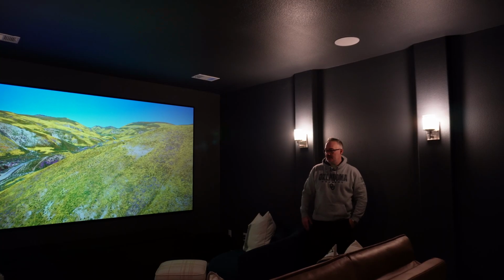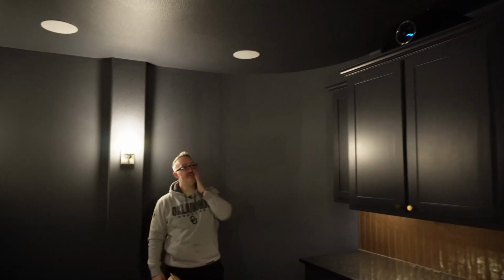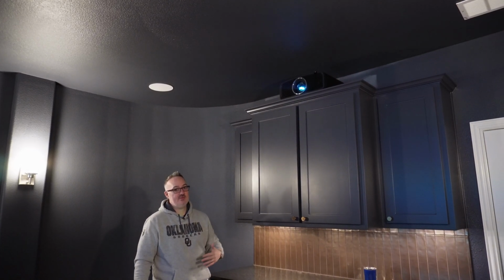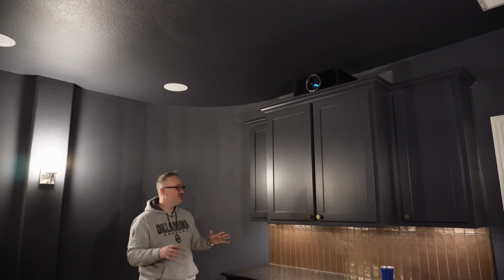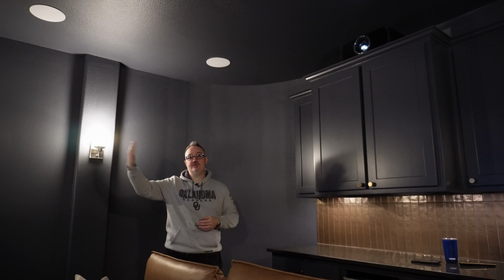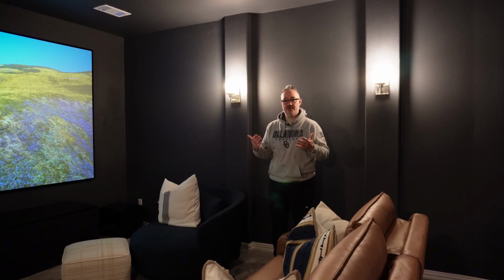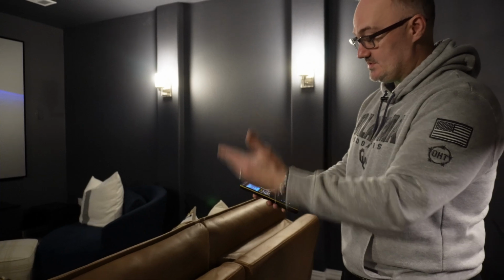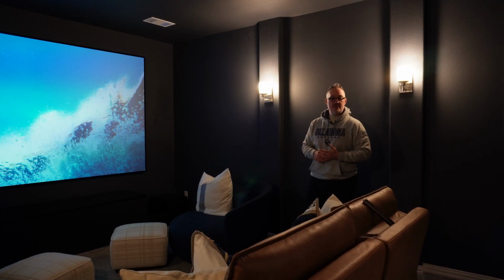Super sexy Media Room. Hidden Projector. Theory Audio speakers. JVC and more. Amazing for $30K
This is such a cool room mostly because my clients love it. I live to create spaces my clients can enjoy. This one I worked with their interior designer to create something that not only performed better than a commercial theater but looked amazing as well. I just love all the warm browns mixed with the cool Grey tones. It's Dark and light and bright at the same time. And the experience is other worldly. What a dream to work with these amazing clients.